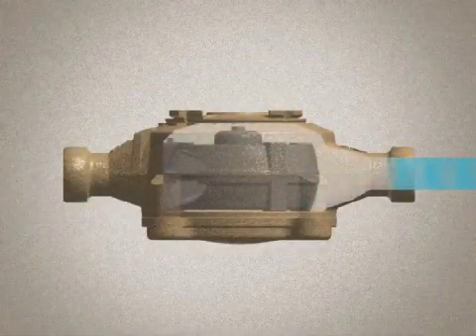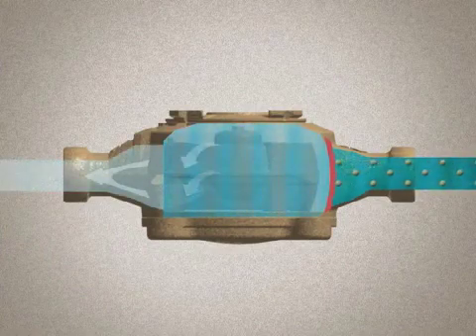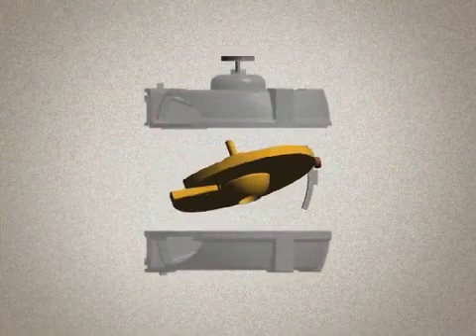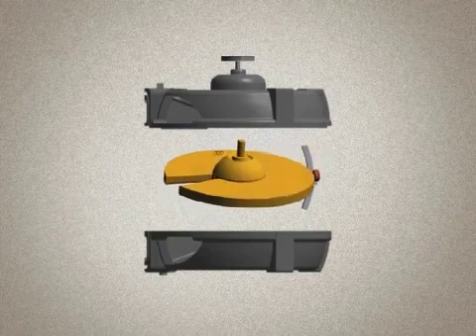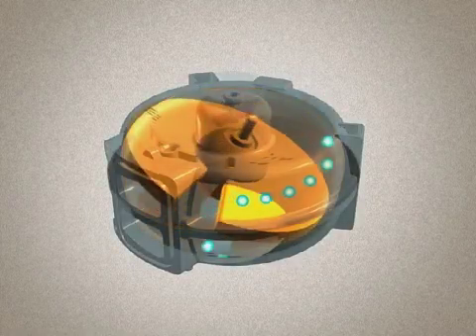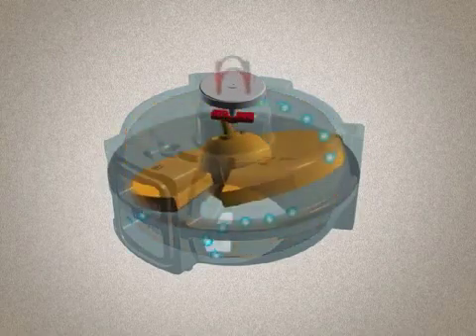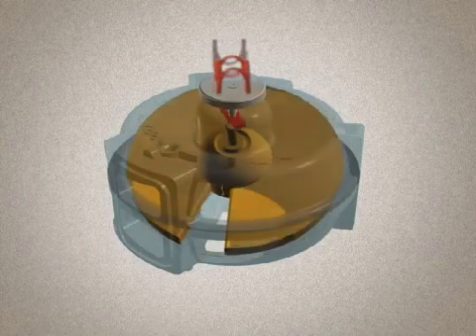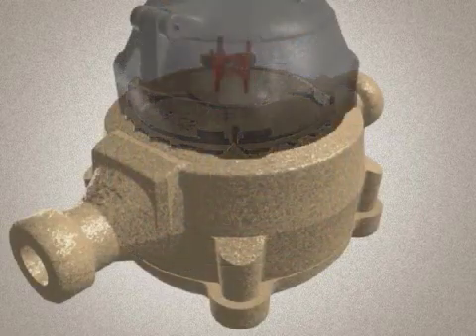Die Funktion des Taumelscheibenzaehlers RCDL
Für den interessierten Nutzer oder Planer:
Wir werden oft gefragt "wie funktioniert eigentlich ein Taumelscheibenzähler?". Hier nun die Antwort. Besonders gut ist zu erkennen, dass der Taumelscheibenzähler ein volumetrischer Durchflusszähler ist. Besonders eignet sich Kunststoff- Taumelscheibenzähler  für z.B. vollentsalztes Wasser (Deionat) , leichte Säuren oder Laugen

H. Hermann Ehlers GmbH